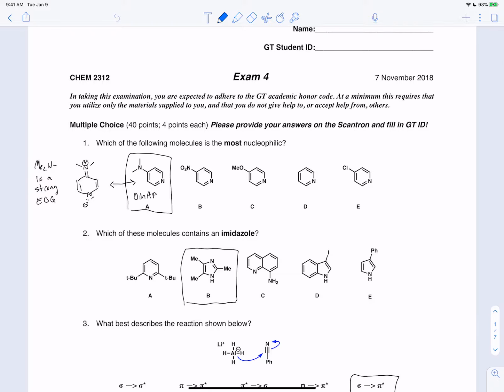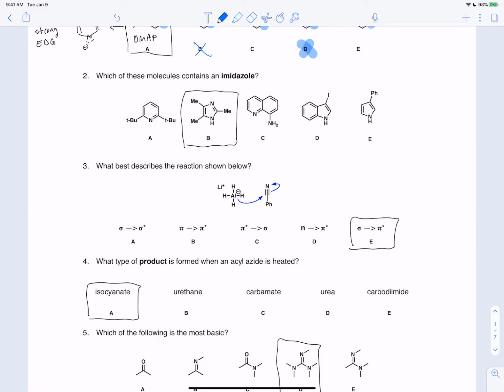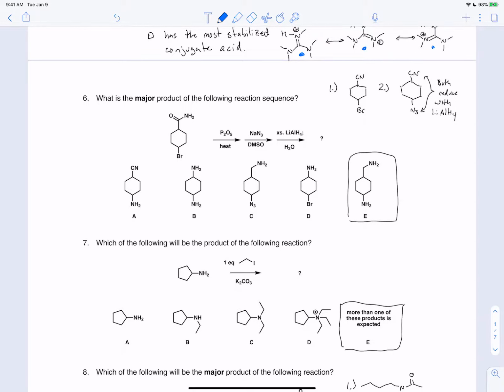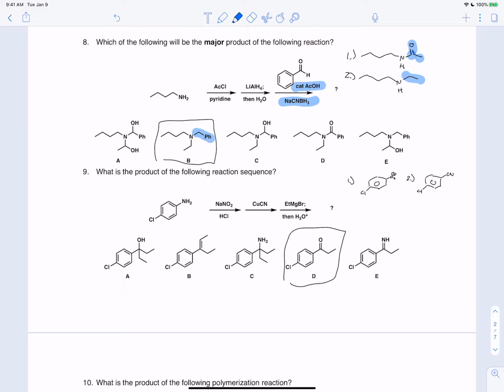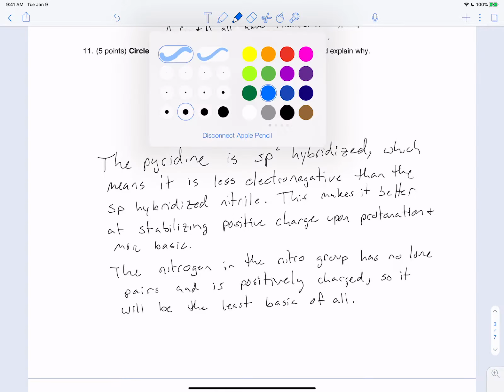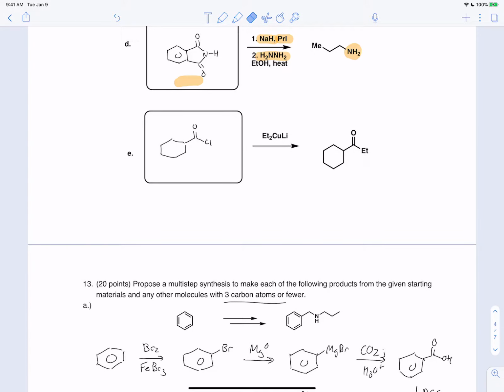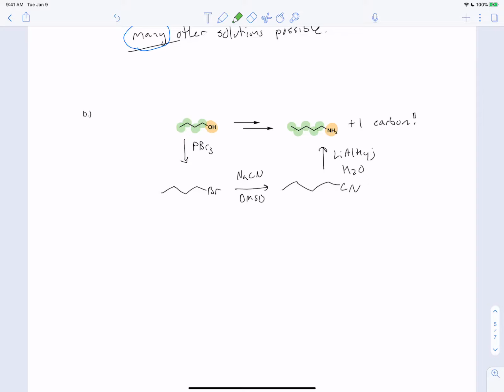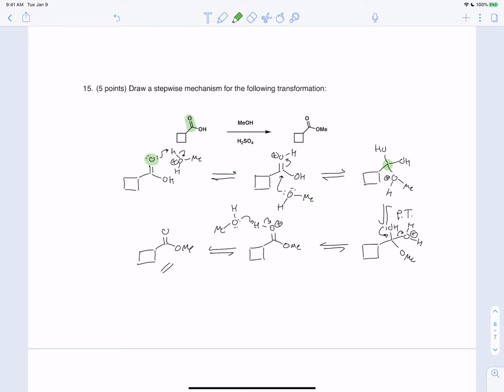Practice Exam 4 Explanations